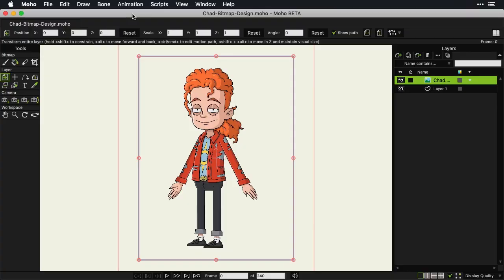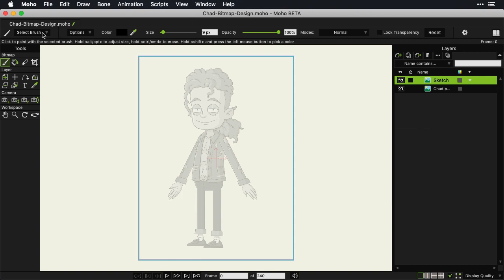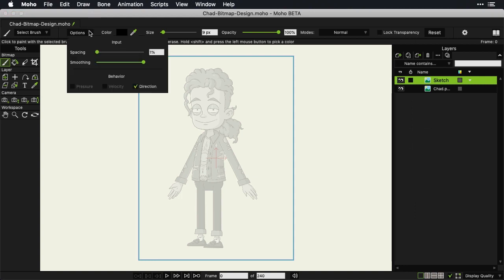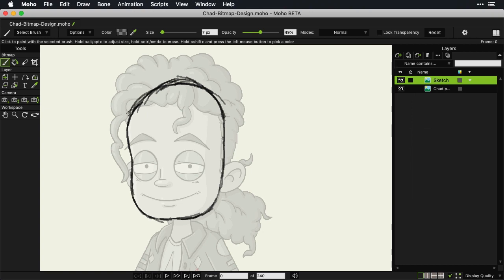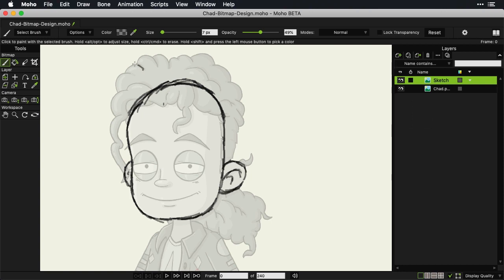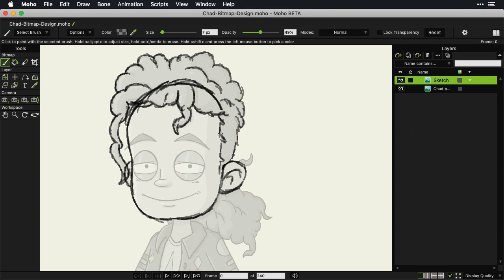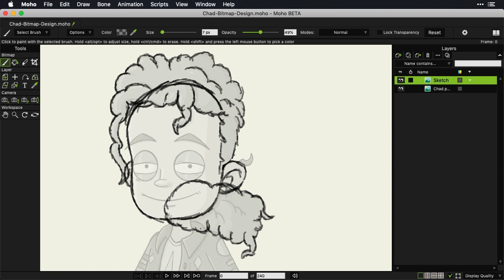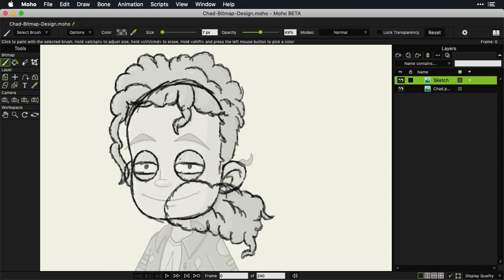Bitmaps in Moho 13: Sketching a Face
More info for this course can be found The course will release on YouTube and Udemy near the end of August, as well.

With Moho 13 you can now use bitmap tools to draw anything from scratch! In this video we focus on sketching out a head using an existing reference.